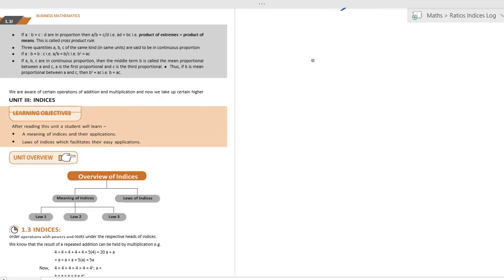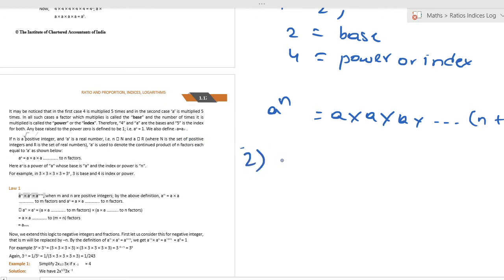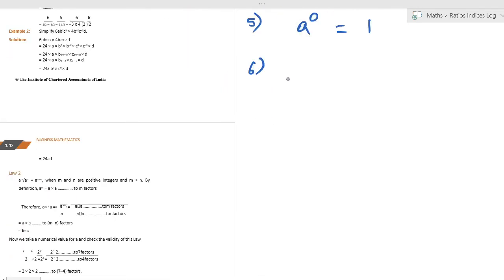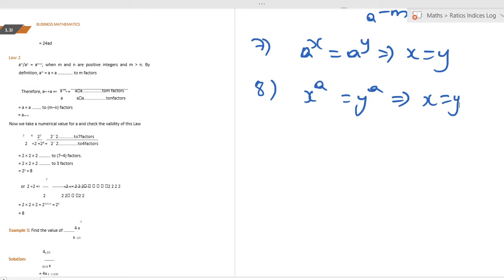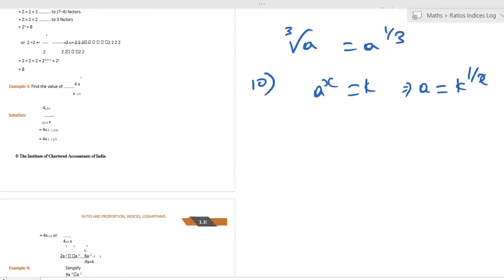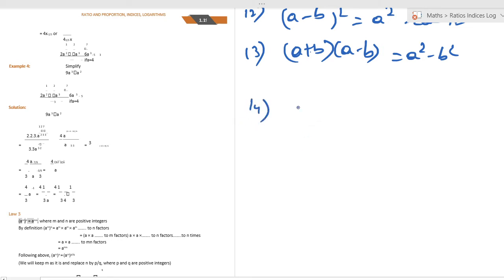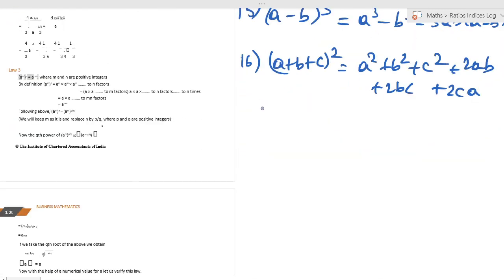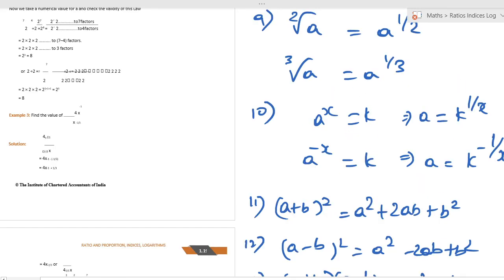Indices Part 1